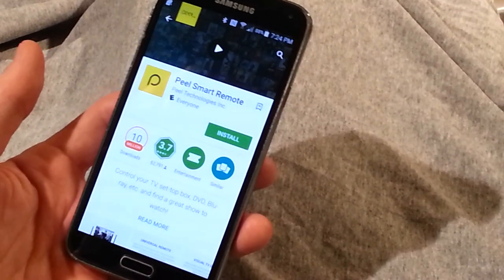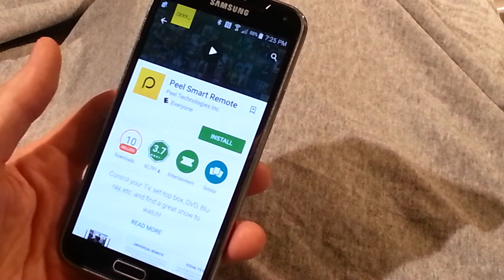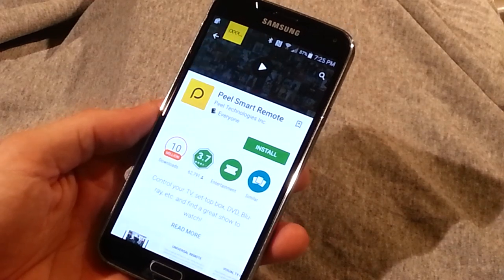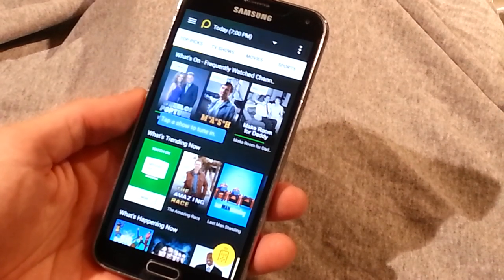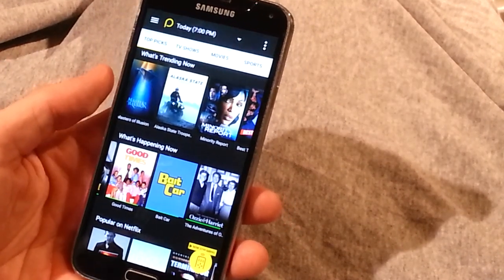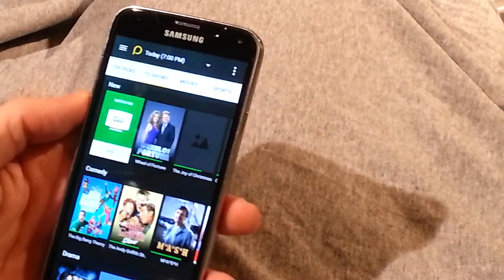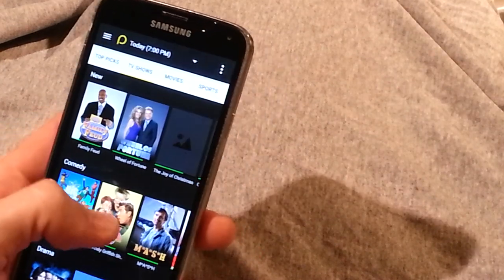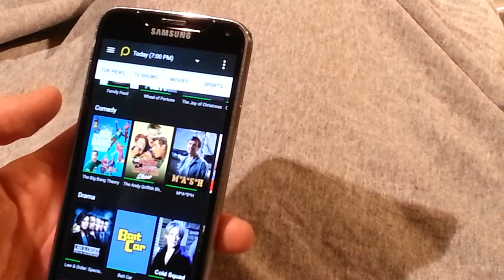Use Phone for Antenna TV Watching: Remote Control / TV Guide in One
Cut the Cord!  Use the Peel Smart Remote app as a TV guide for your antenna channels.  Plus, if your phone is a select Samsung or Android, you have an infrared port so you can use the phone as a remote control also!  The app can control tons of devices so you can use it all over the house as a universal remote.